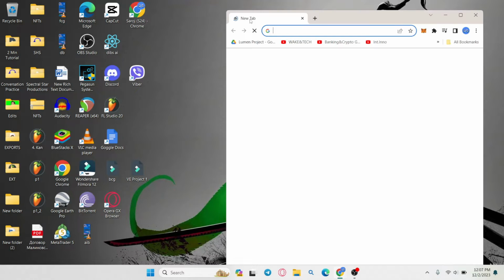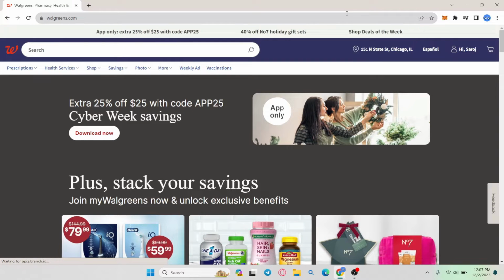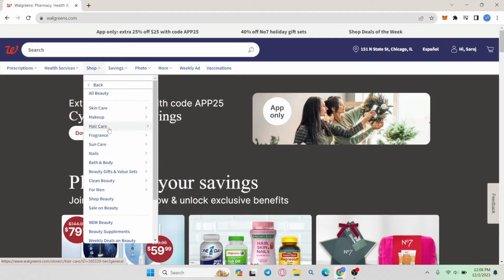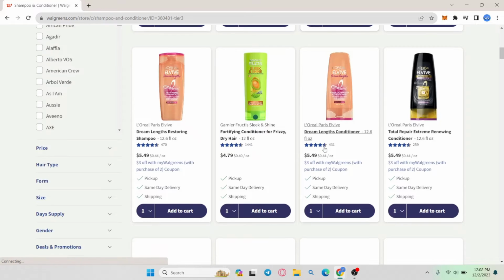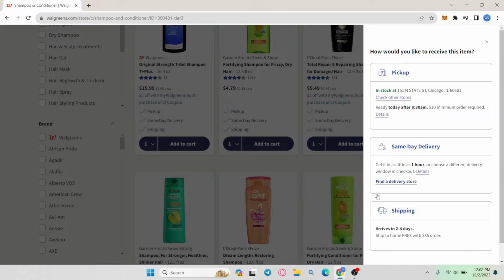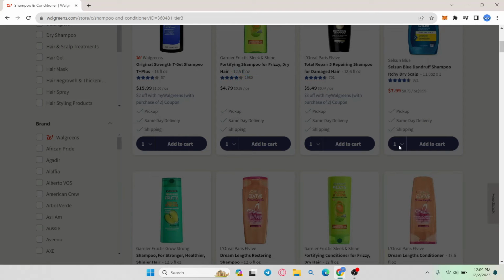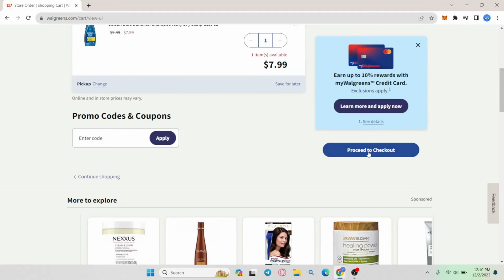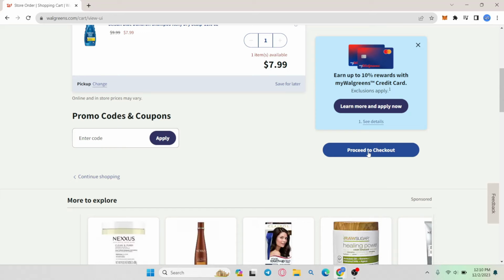How to Order from Walgreens 2023?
Learn the easy and convenient way to order from Walgreens with our step-by-step guide! In this video, we'll walk you through the process, from finding products to checking out, ensuring a smooth and stress-free shopping experience. Save time and make your life simpler with Walgreens online ordering!